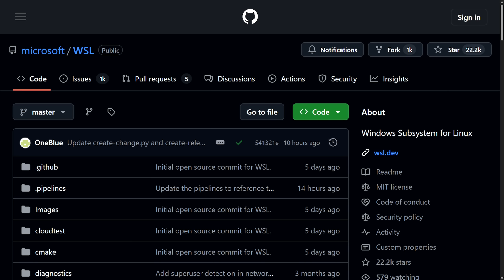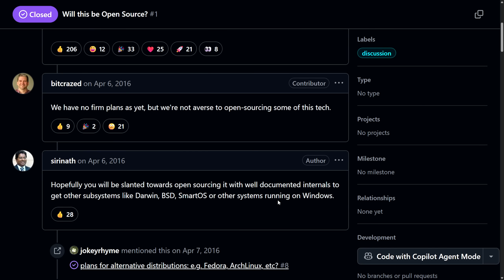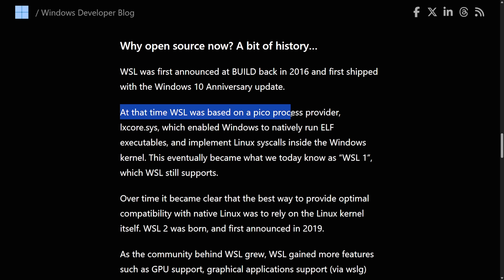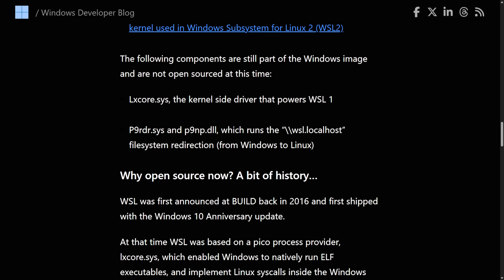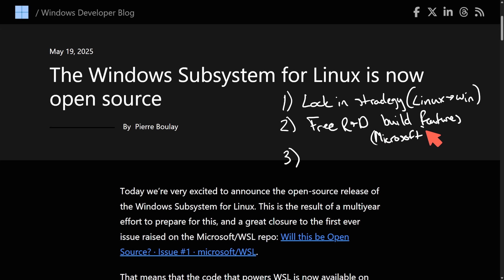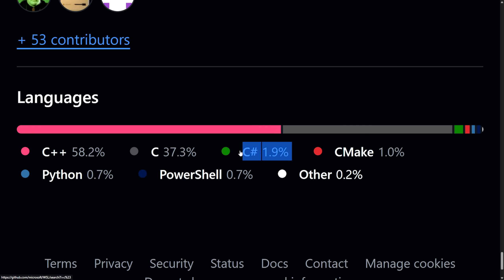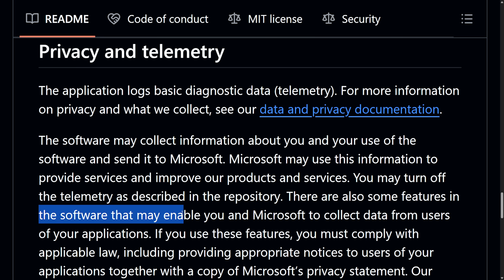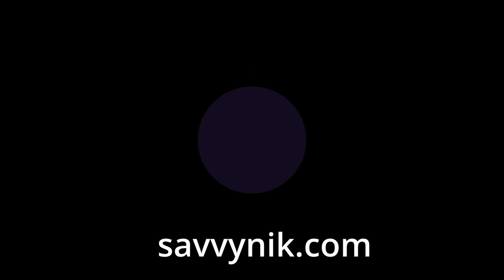Microsoft WSL becomes Open Source..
Microsoft Windows Subsystem for Linux just chose to Open Source WSL the Windows Subsystem for Linux. Does this hurt or help Linux users? Let's dive into why they would want to allow for open source dev and dive into the GitHub repo that is now available for all.

00:00 -WSL Open Sourced
01:56 - First ever WSL Github issue
02:41 - Review of WSL Process
04:04 - How WSL Runs and its Services
08:18 - Why are they doing this?
10:53 - WSL Repo Breakdown
13:55 - Privacy & Telemetry
15:53 - What do devs think